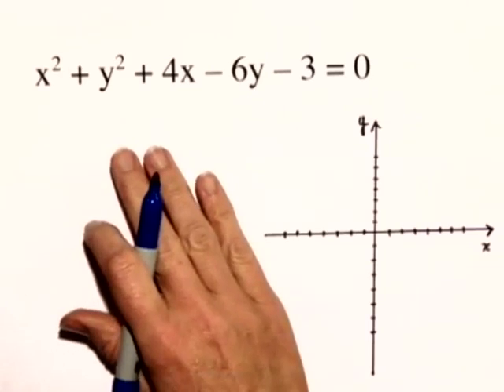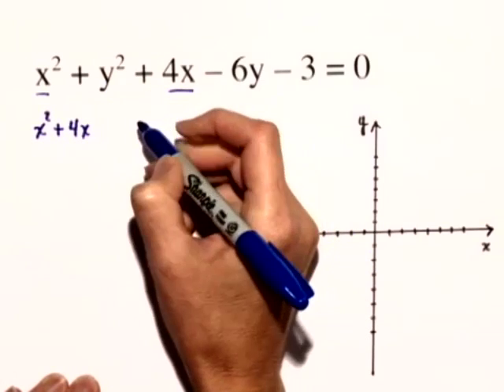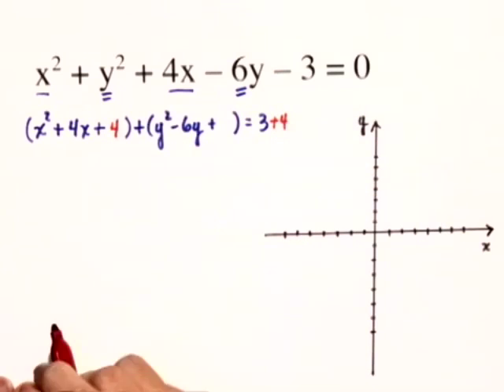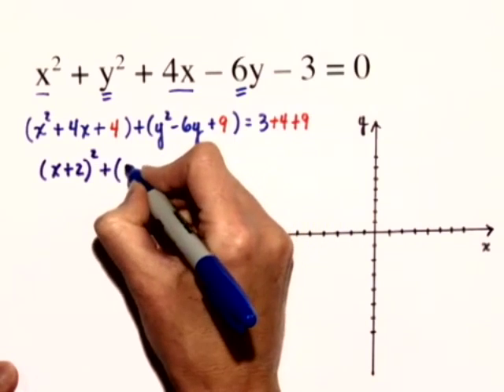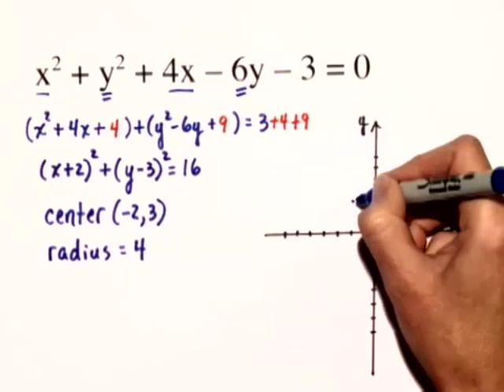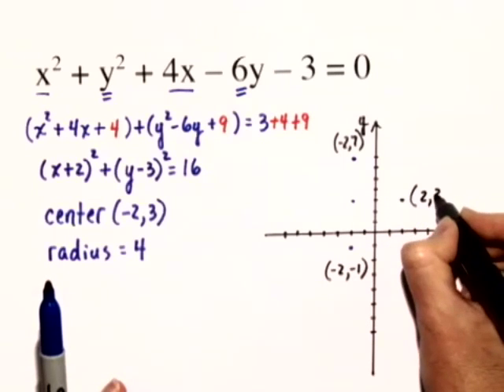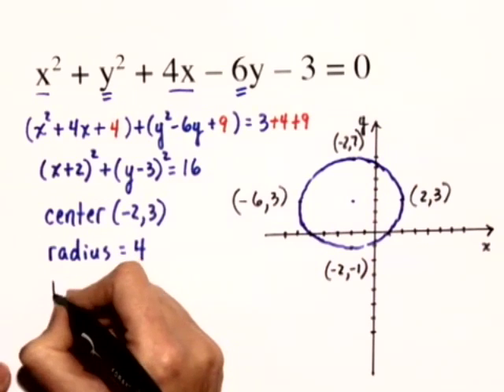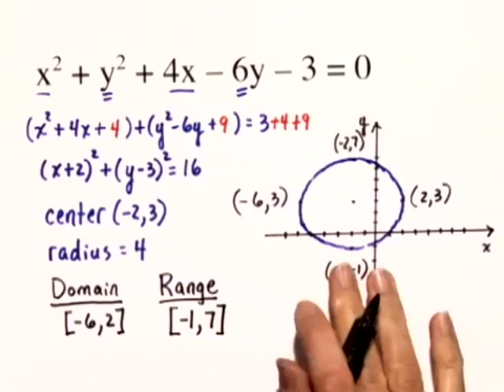bzca7e ctp 02 10